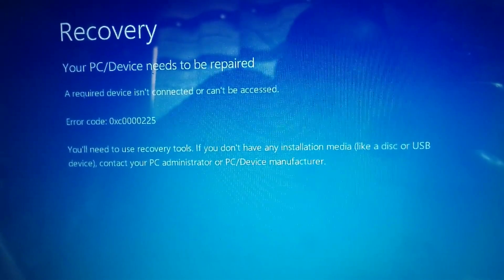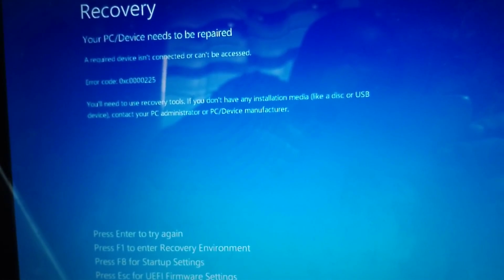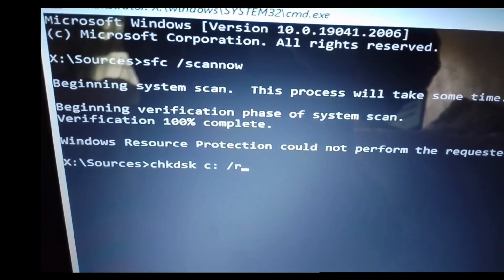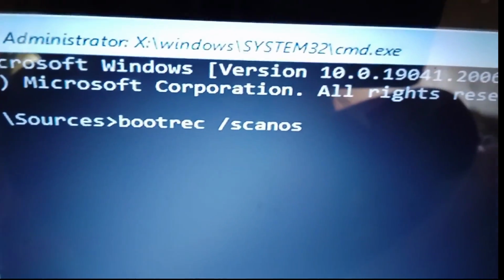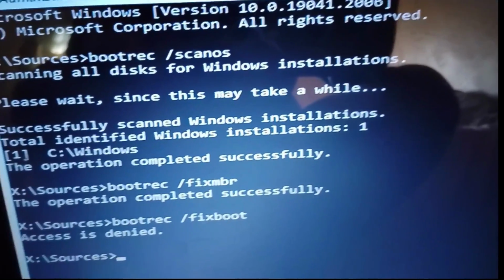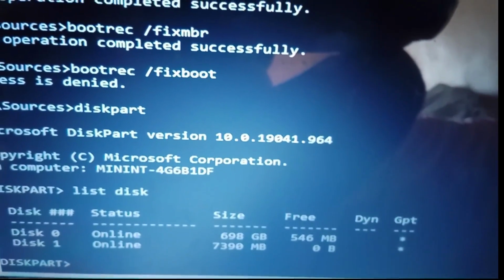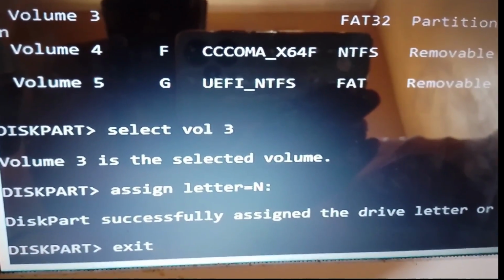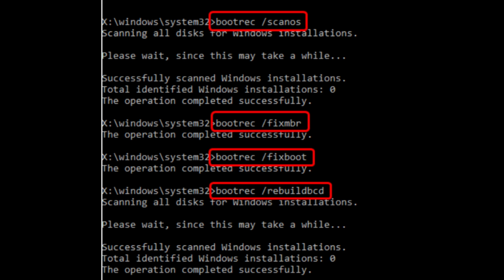How to Fix Error Code 0xc0000225 in Windows 11/10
In this video, we have an important topic to cover for Windows users. If you've ever encountered the dreaded "Your PC/Device needs to be repaired" error with the code 0x0000225, don't worry, we've got you covered. In this video, we'll walk you through the steps to fix this issue and get your PC back up and running.